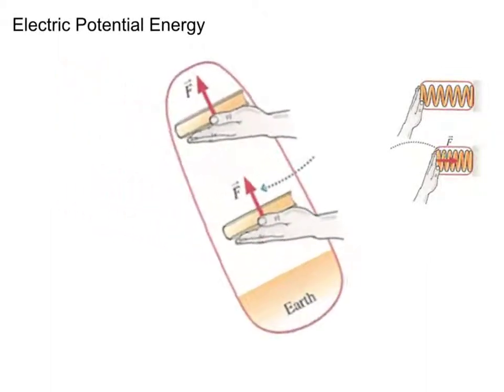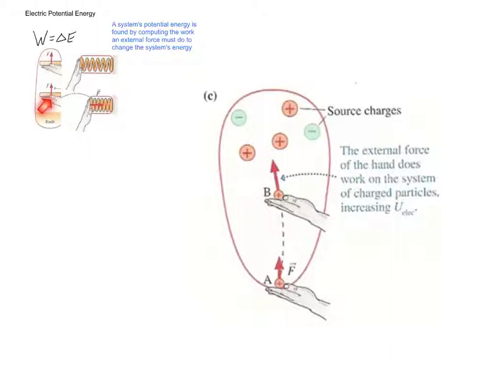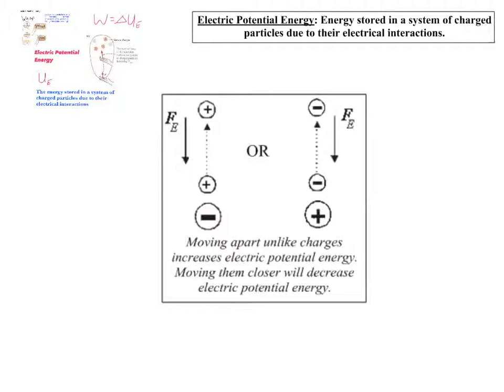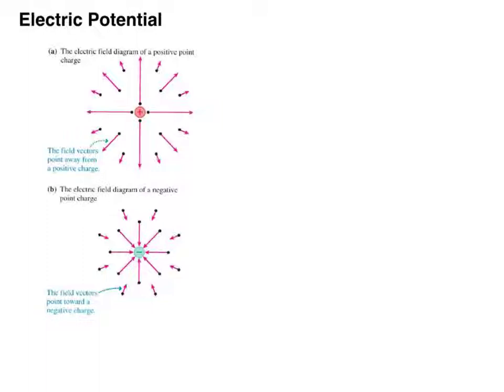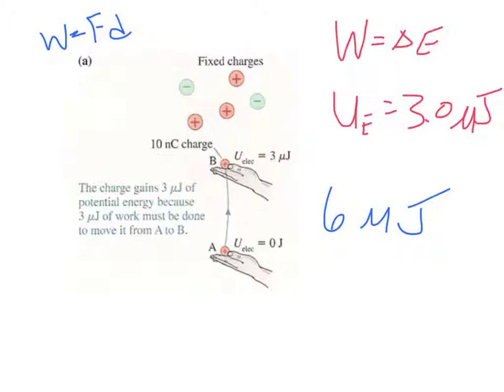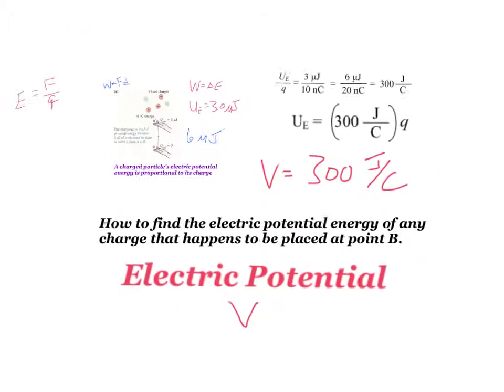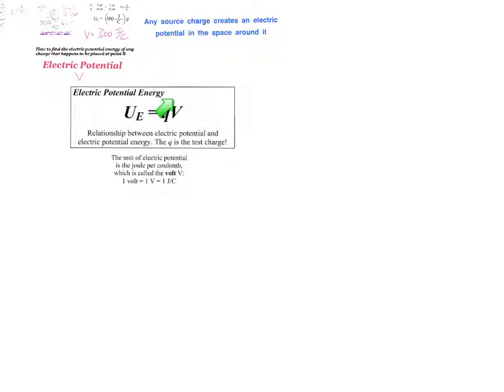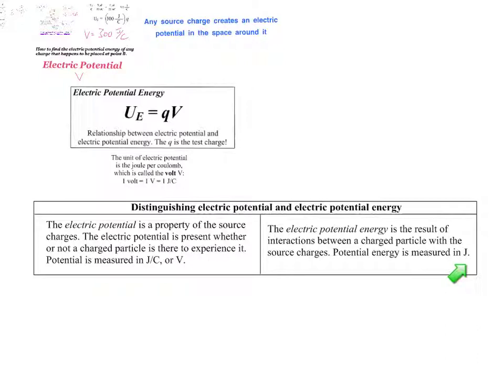Introduction to Electric Potential Energy and Electric Potential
AP Unit 5b Lesson A Video 1 Introduction to Electric Potential Energy and Electric Potential